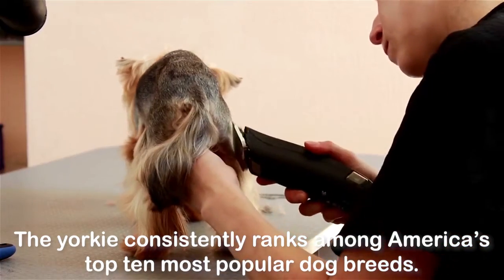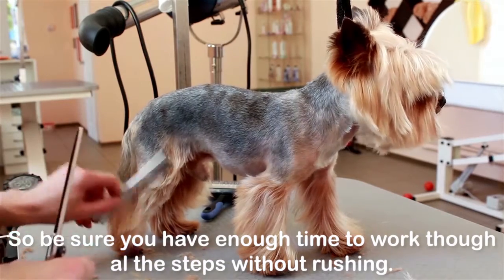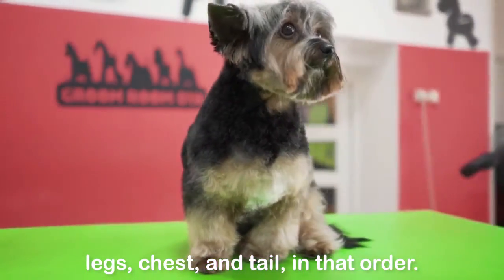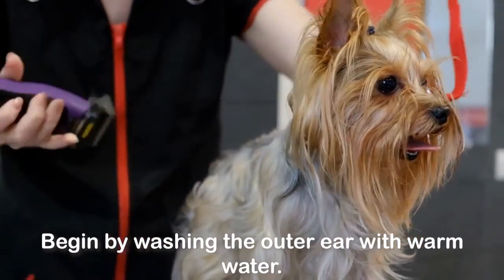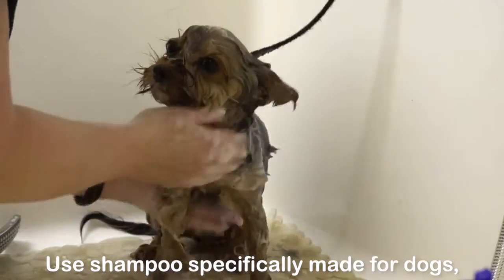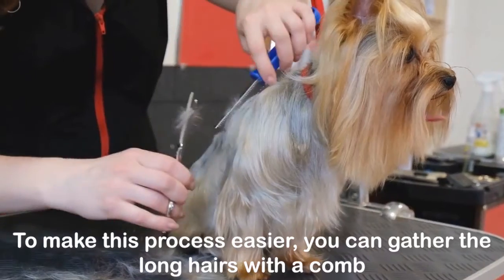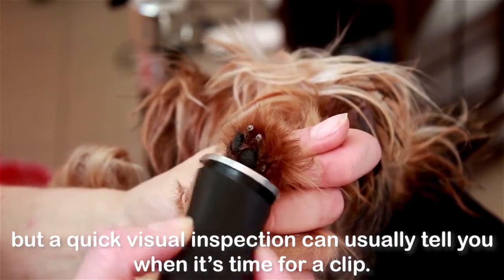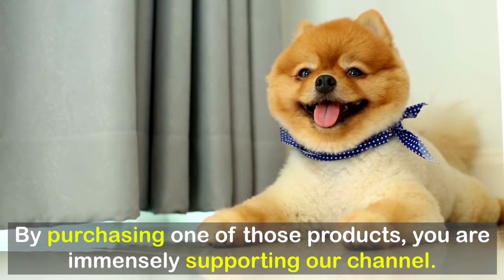How to Groom a Yorkie AT HOME 🛁 ✂️ EASY and EFFECTIVE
In today's video, you will learn how to grrom a yorkshire terrier at home. Are you thinking of getting a new yorkshire terrier or just interested in learning more about this unique breed ? Have you ever wondered if yorkies are good with children? Or is the yorkie good family pet? Then lets get into the video and find out!

0:00 Intro
0:46 Brushing
1:06 Eyes And Ears
1:47 Bathing
2:10 Trimming
2:45 Nail Care
3:07 Top Knot

🐶 DOG PRODUCTS 🐶

😻 CAT PRODUCTS 😻

* 2 x Automatic FOOD DISPENSER